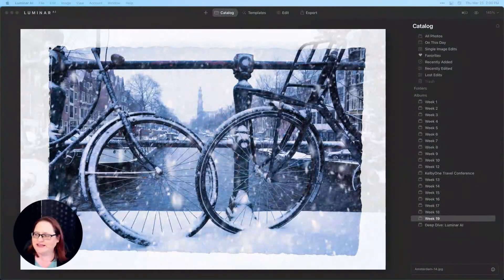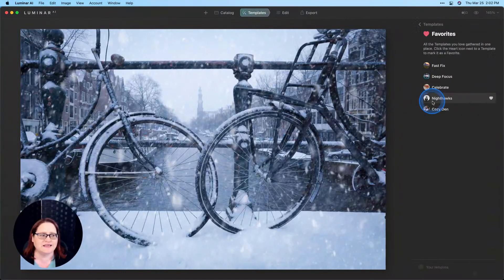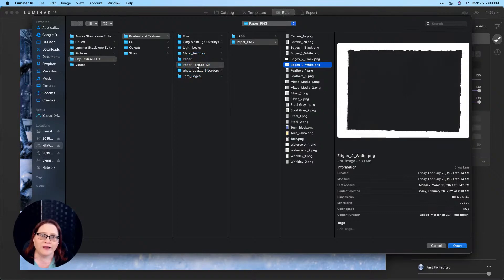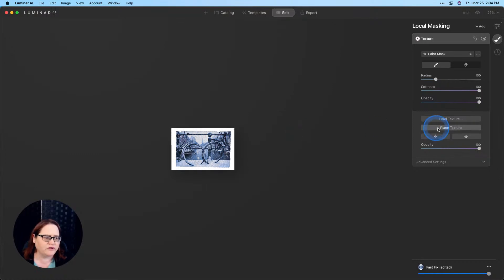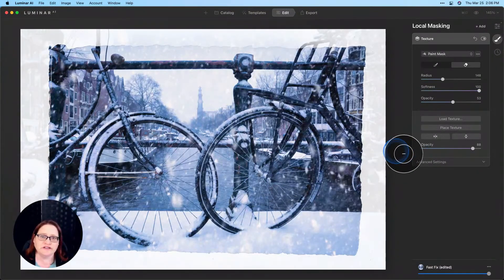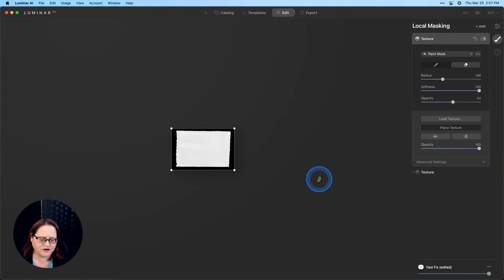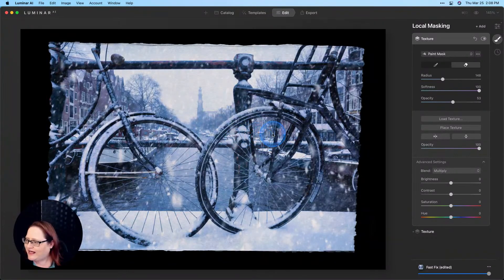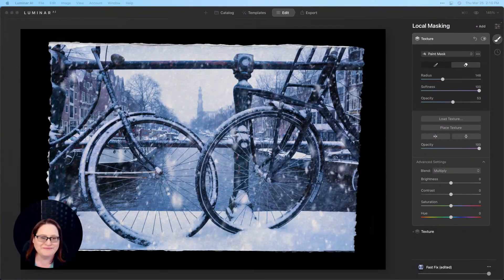Luminar Coffee Break: How to add a border or digital frame to your photograph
Topic: How to add a border or digital frame to your photograph